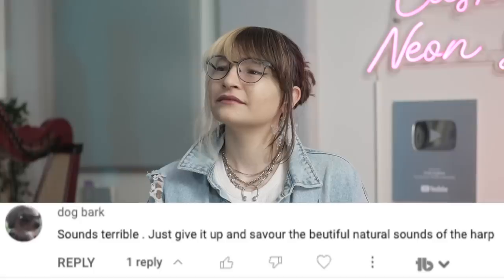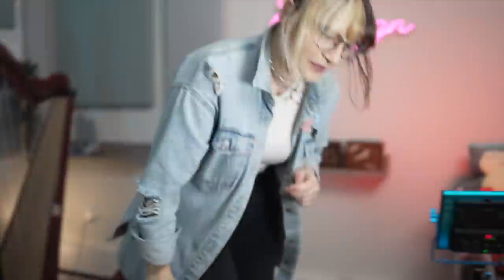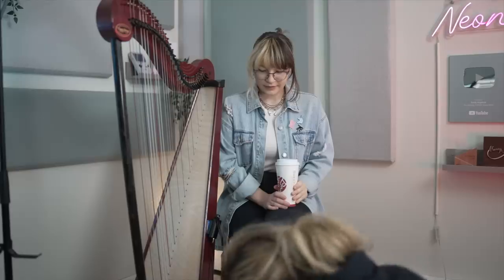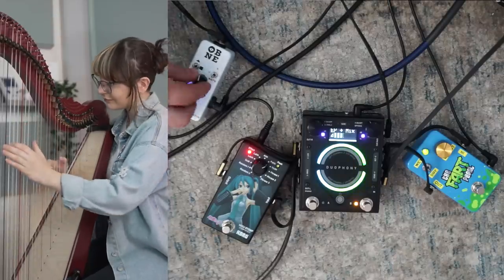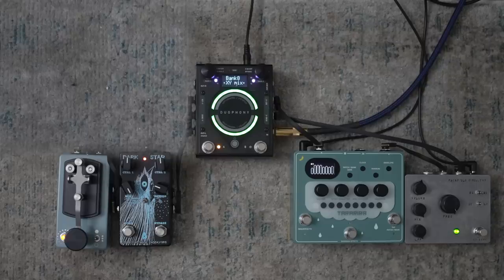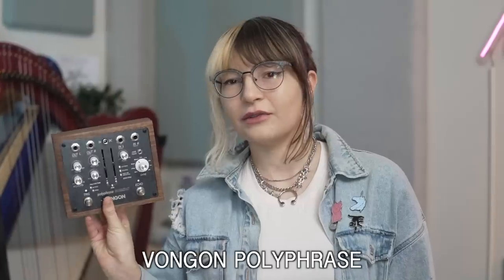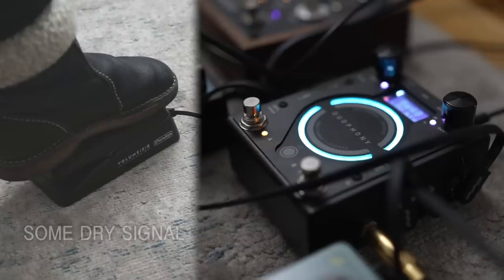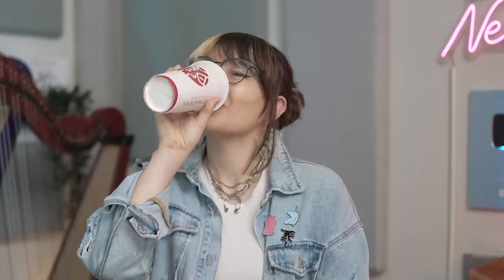They said I took it too far, so I went further.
I've been getting some comments saying I'm not doing the right thing with my harp. Today, I'm going to continue to do the wrong thing, but see how far I can go with it.

*the rest of the pedals used in this video are listed below*

All music from this video is on my bandcamp!

Pedals used in this video (I have videos on my channel for most of these!):